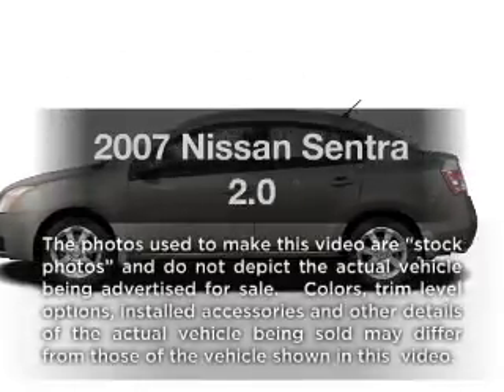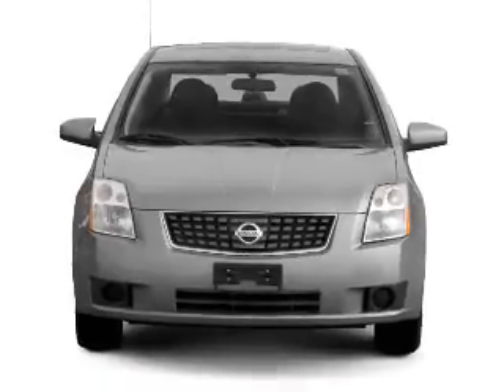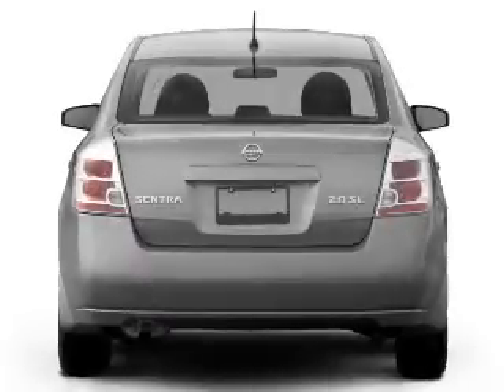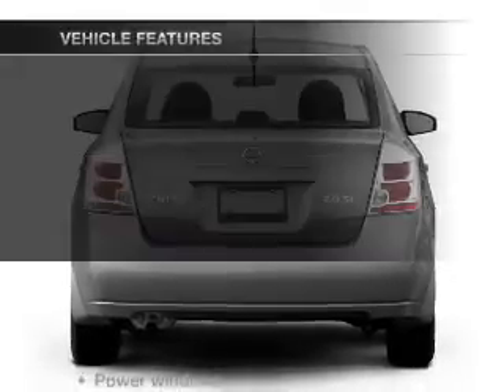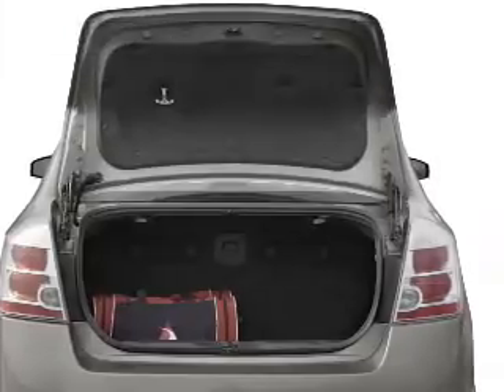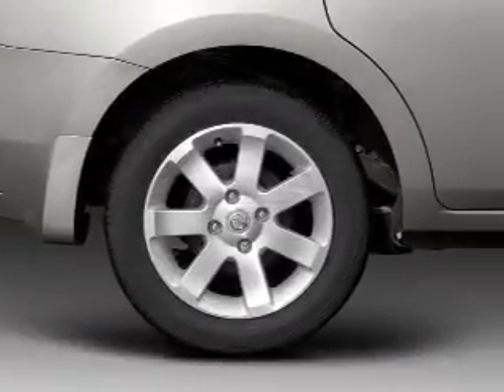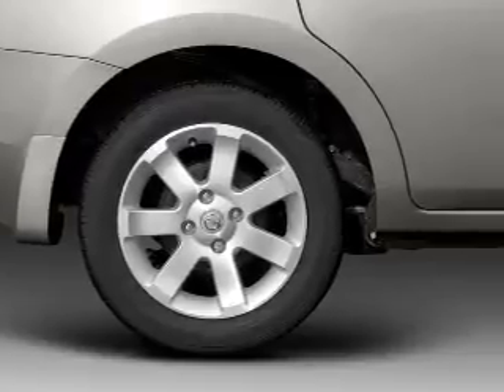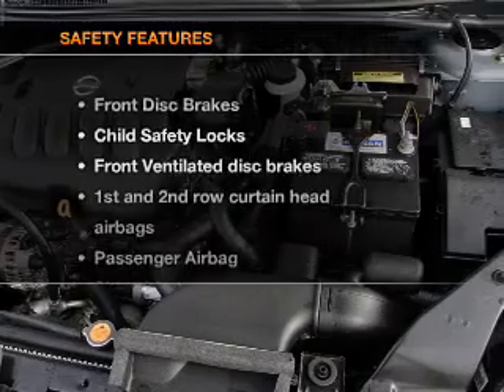2007 Nissan Sentra - Sterling VA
Year: 2007
Make: Nissan
Model: Sentra
Trim: 2.0
Engine: 2.0 liter inline 4 cylinder 16 valve
Transmission: Automatic CVT
Color: Magnetic Gray Metallic
Mileage: 61977
Address:
22455 Cedar Green Road